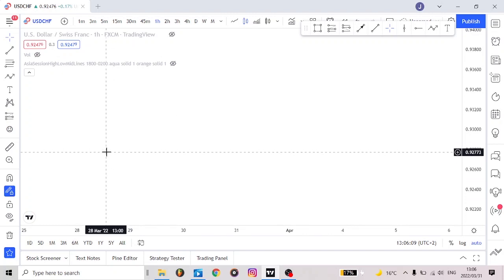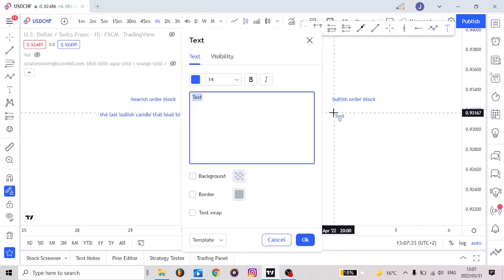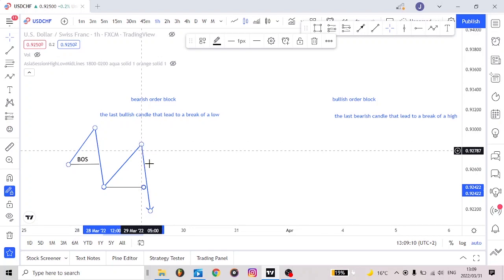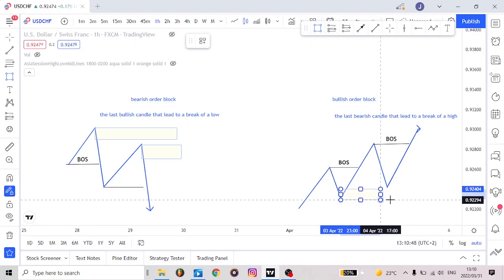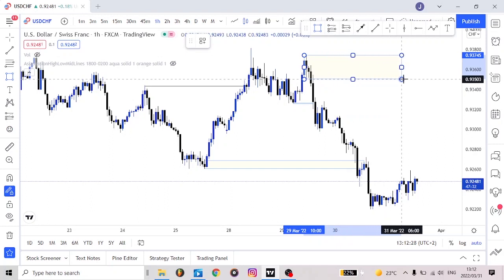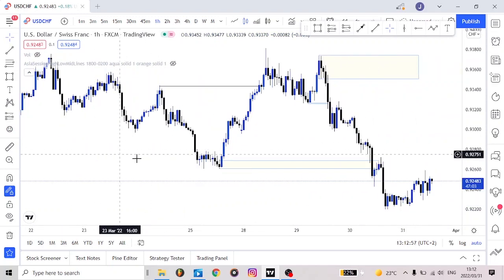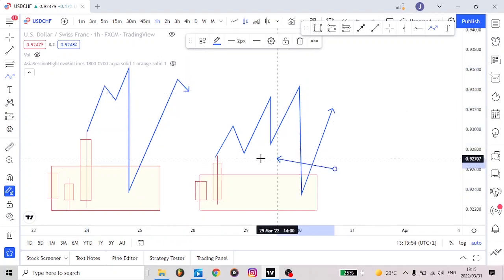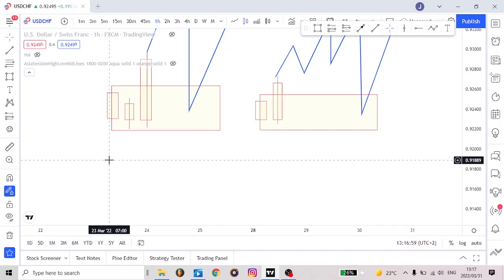THE MAIN ORDER BLOCKS THAT PROFESSIONALS USE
Hi there welcome back to another video by real fx. This video teaches about order blocks
If you enjoyed the video and want to learn more about our style of trading which is very effective contact our admin using the
To use the broker that we trust open an account